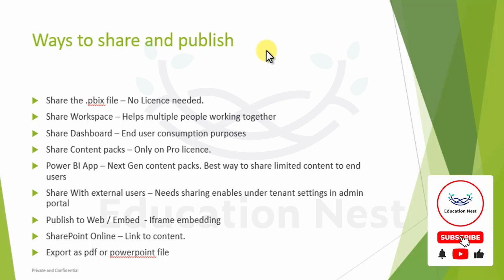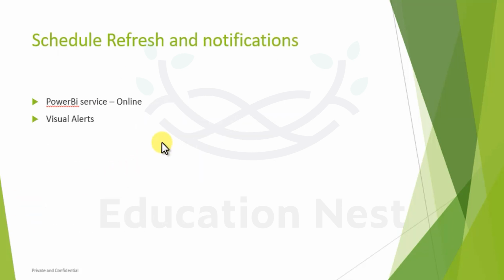Summary of Session in Power BI: Key Takeaways and Insights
Welcome to the comprehensive summary of the session in Power BI! In this video, we'll provide you with a condensed overview of the session, highlighting the key takeaways and insights.

Power BI sessions are a valuable source of information and learning, covering various aspects of data analysis, visualization, and business intelligence. In this summary, we'll distill the most important points and share the key highlights from the session.

Whether you attended the session or missed it, this video will bring you up to speed with the key takeaways. We'll cover topics such as new features, best practices, advanced techniques, and case studies discussed during the session. You'll gain valuable insights that you can apply to your own Power BI projects and enhance your data analysis skills.

Join us as we uncover the key points and provide you with a comprehensive summary of the session in Power BI. Get ready to boost your knowledge and stay informed about the latest developments in Power BI.